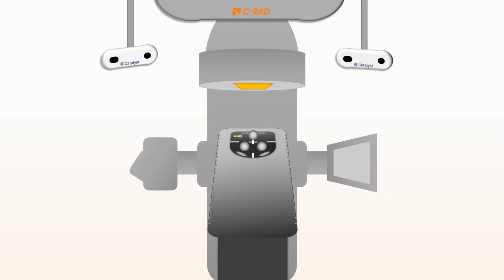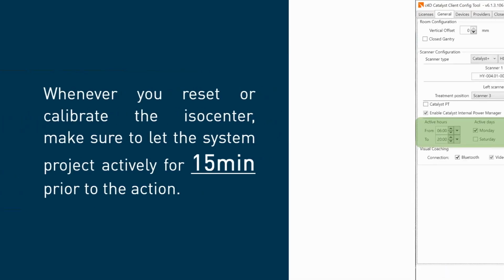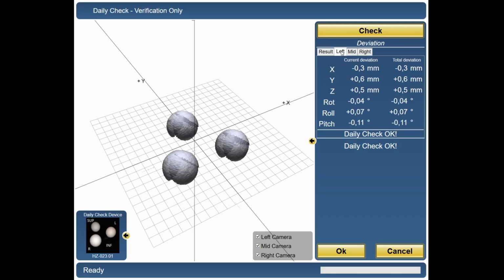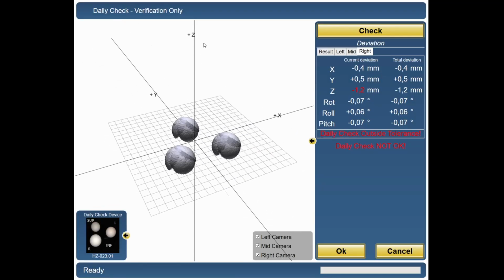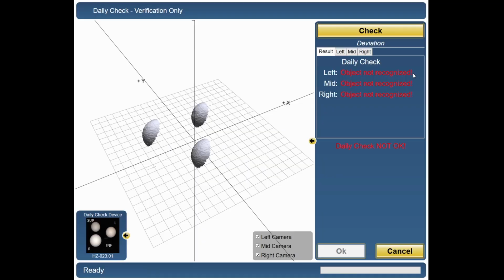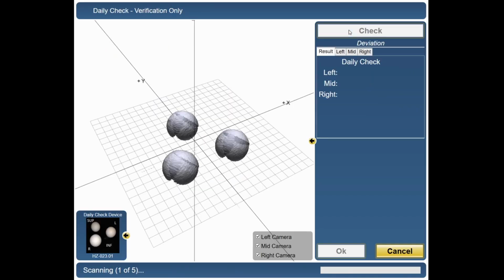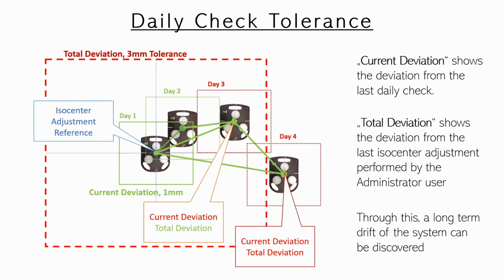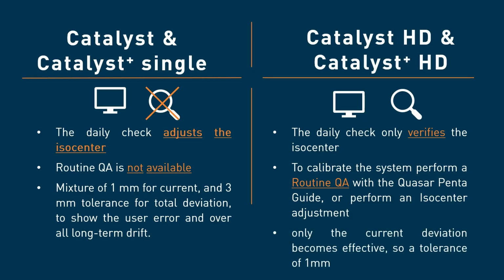Catalyst Catalyst HD Daily QA and Isocenter Adjustment on a C Arm Linac